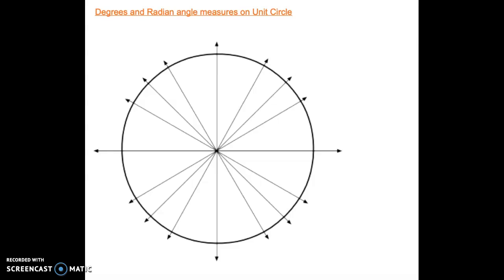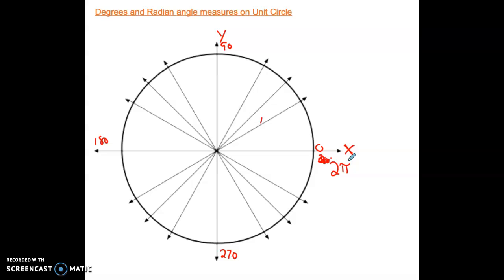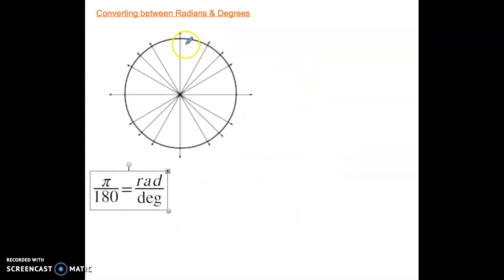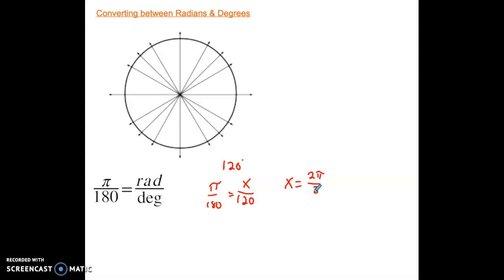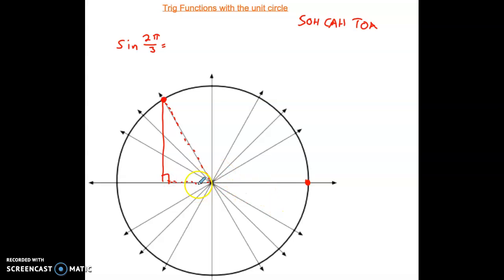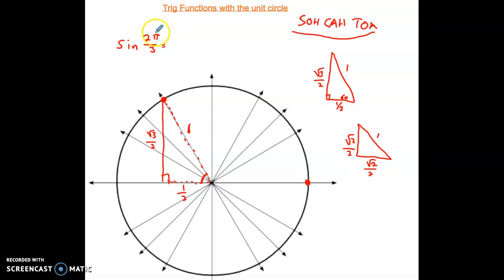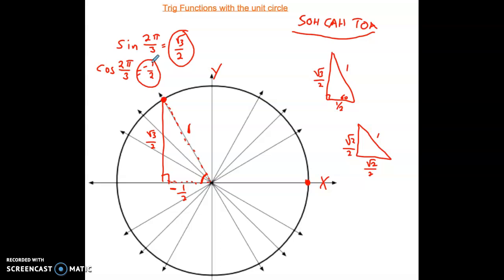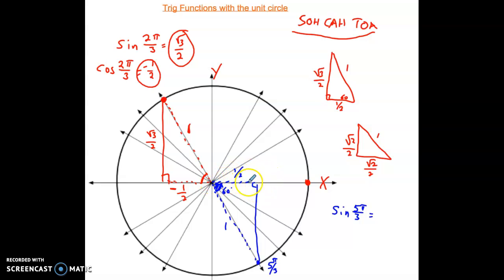Week #7 Unit Circle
Radians & Dergrees, and using the trig functions with the unit circle